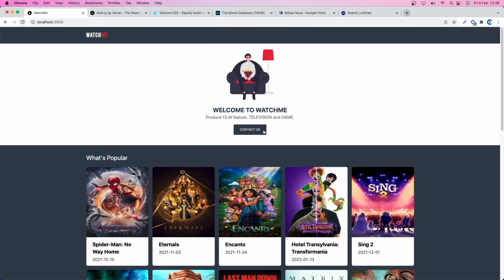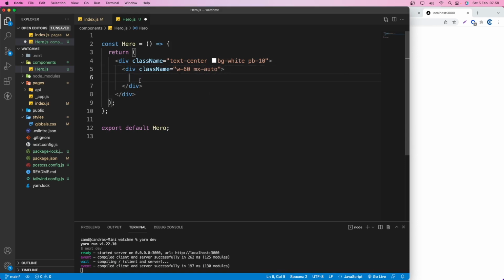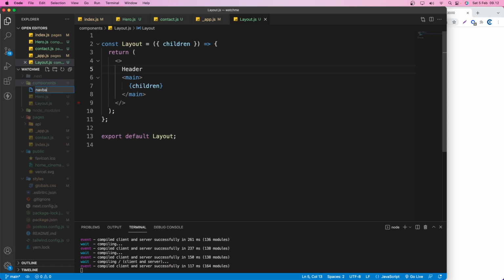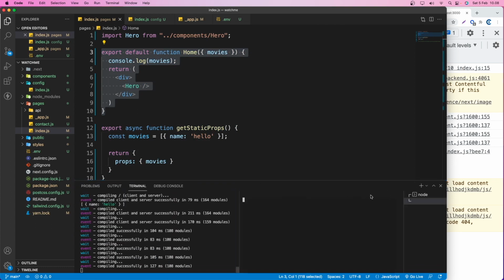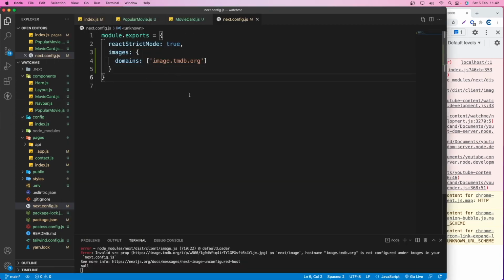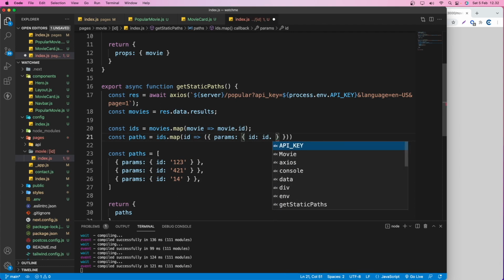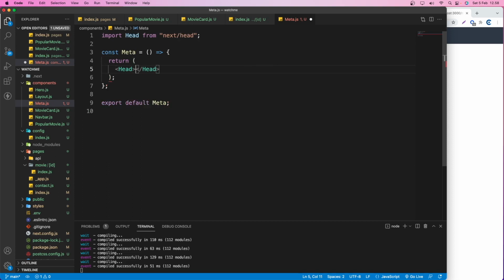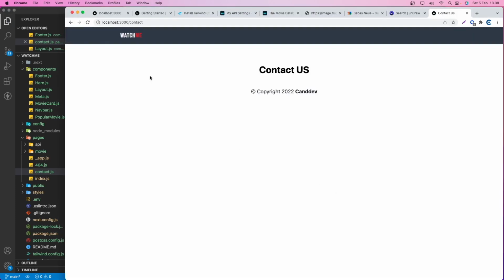Build Movie App with Next.js and Tailwind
Create movie app that showing the popular movie, we are gonna use next js and cover a lot off next js functionality, we learn how to fetch data with getStaticProps and getStaticPaths, create dynamic route, custom 404 page, create meta component in next, redirect user to specific page, use font from google font, use Image component to render image in next js.

Timestamps:
0:00 - Intro
00:10 - Demo
02:25 - Setup Next Js
04:43 - Install & Setup tailwind css
06:51 - Hero Comoponent
07:58 - Use next/image
11:41 - Use next/link
12:34 - Contact page
14:20 - Layout component
15:34 - Header component
18:31 - Use Neue font from google font
19:48 - getStaticProps in index.js
25:11 - PopularMovie component
27:22 - MovieCard component
30:25 - Add images in next config
34:33 - Movie Detail component
35:44 - getStaticProps in movie detail
36:34 - getStaticPaths in movie detail
40:54 - Styling movie detail
45:53 - Meta component
48:53 - Custom 404 component
49:58 - Redirect user to home page
51:37 - Footer component